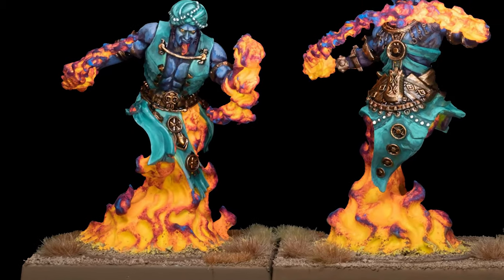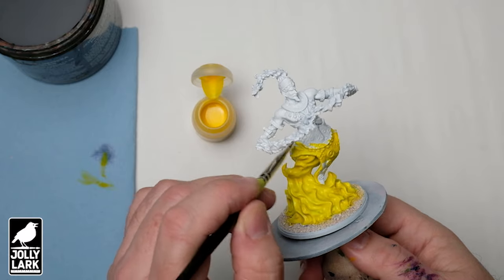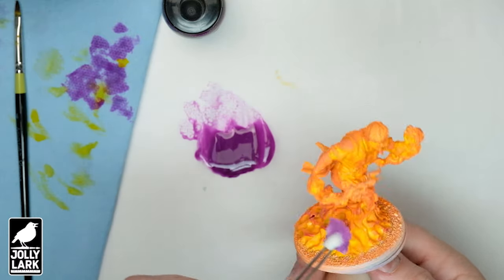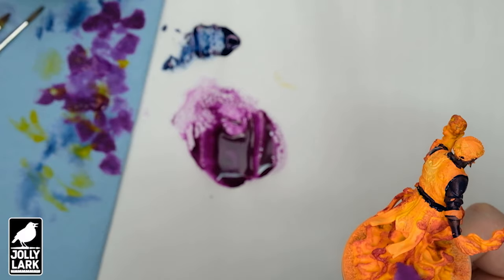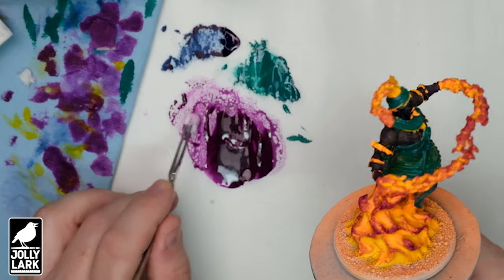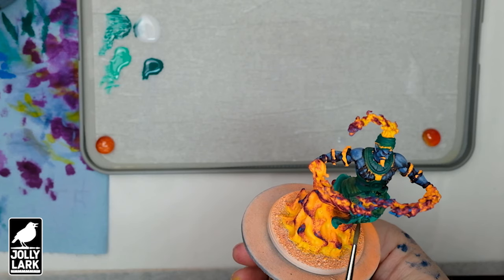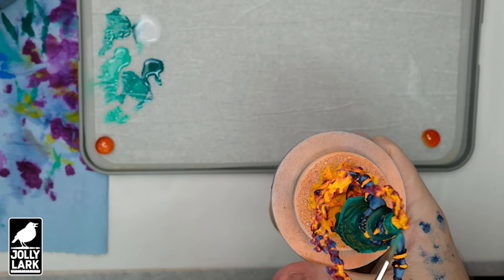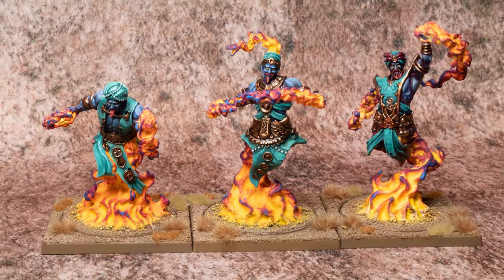Playing with Fire: How to Paint Conquest Flamecasters' Flames with Fluorescent Spray, Sponges & Ink!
I've done a few different videos on different ways to paint flames. My go-to method is to start with pink, wash with white, then cover with tranparent yellow.

Which looks good, but doesn't have the vibrancy of a true fluorescent paint. So I wanted to see how bright I could get them - and the brightest, most opaque orange I could find was a spray paint from the local hardware store. The limitations of screens' displays don't really do these justice: in person, the flames almost look like they're glowing!

You can get your painting handles & basing textures on our

For a more detailed video on how to blend highlights and shadows on cloth, you can check out my Cthulhu Cultists video, which uses the same color combo for their robes

Here's an Amazon link to the texturing sponges used

Plus the ink, if you can't find it locally

Colors used in the video are:
Citadel White Scar Primer
Citadel Contrast Bad Moon Yellow
Montana Gold fluorescent Orange Spray Paint
Liquitex Deep Violet Ink, mixed with Pro-Acryl Wash/Glaze Medium
Vallejo Game Color Imperial Blue (Flame tips & Skin)
Vallejo Game Color Magic Blue (Flame "Sparks" & Skin)
Vallejo Game Color Elfic Blue (skin highlight)
Vallejo Game Color Scurvy Green (cloth base)
Vallejo Game Color Foul Green (cloth)